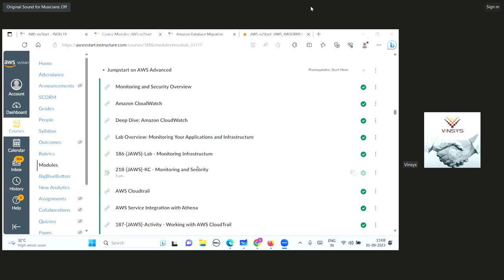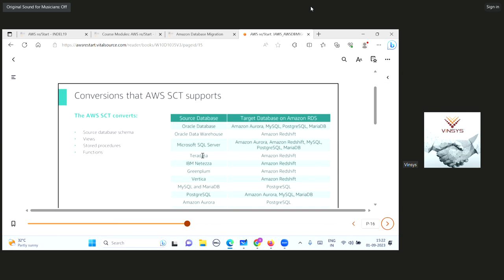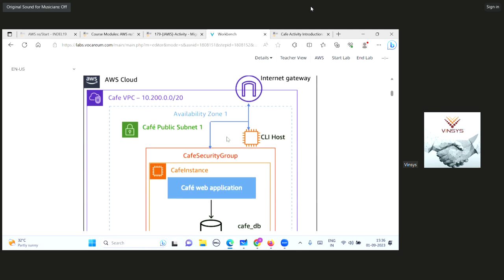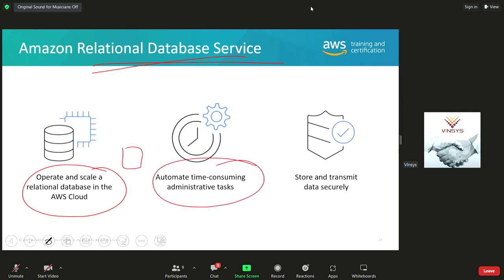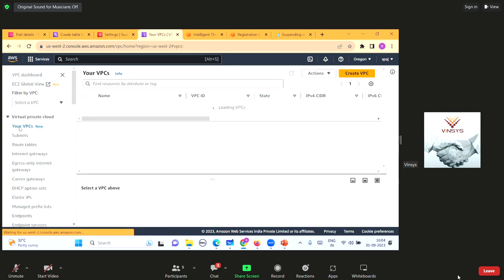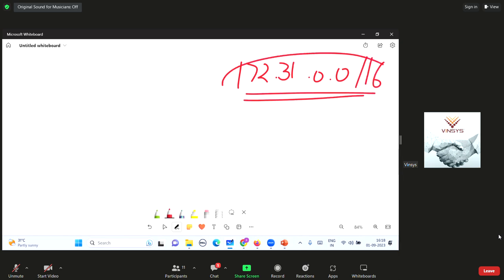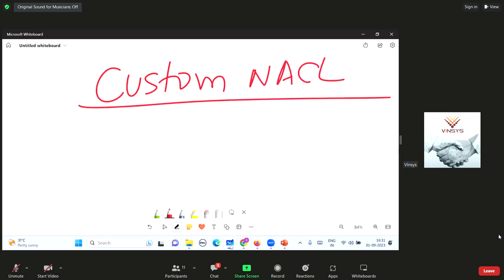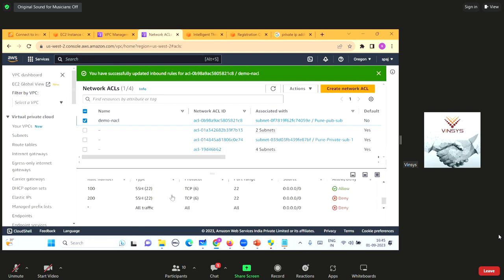1 sept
ZAWANA